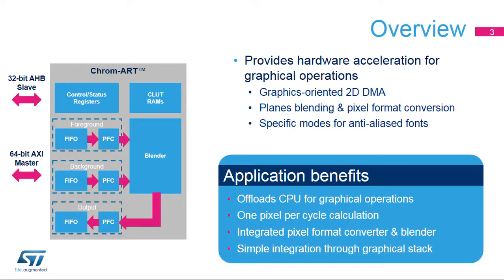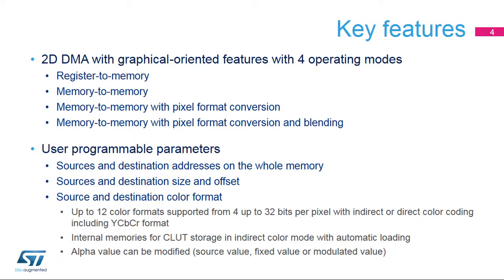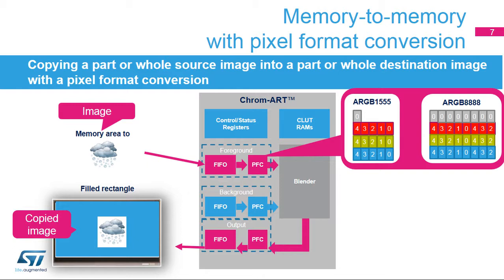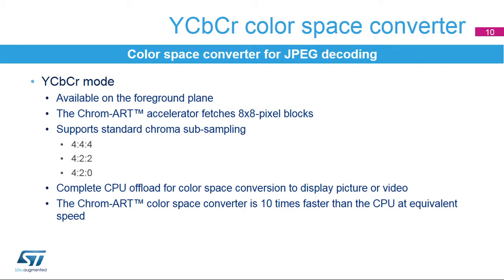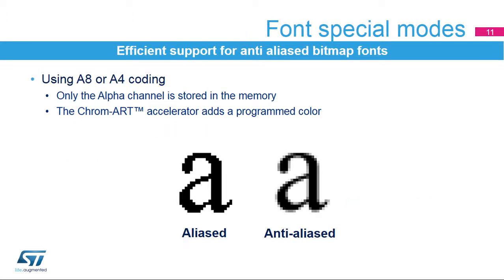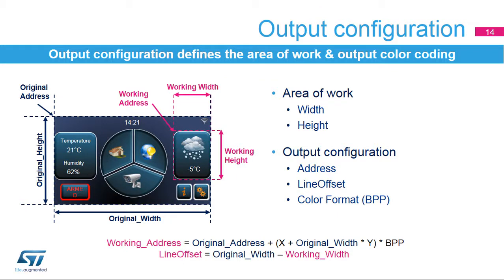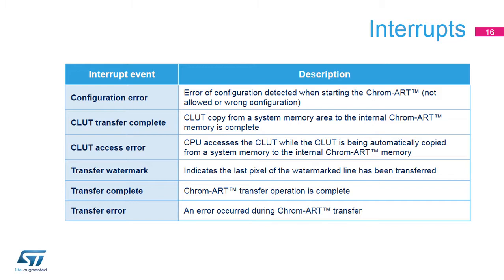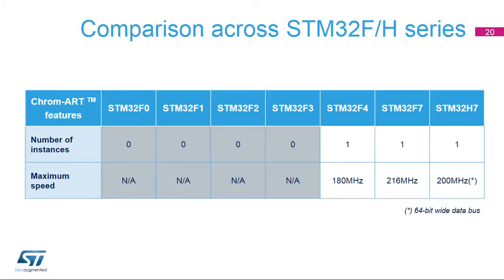STM32H7 OLT - 24. System ChromART DMA2D